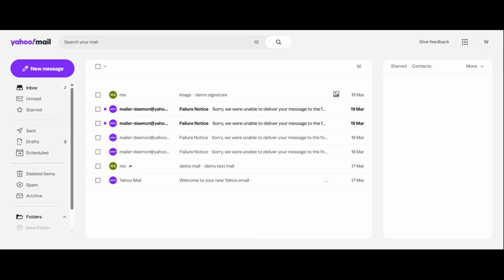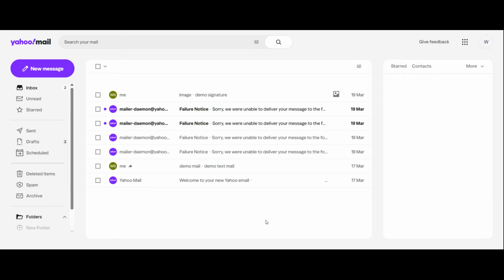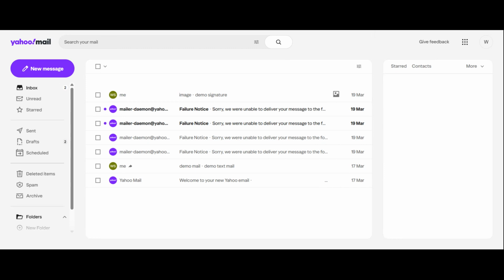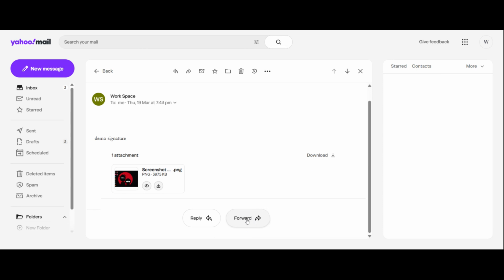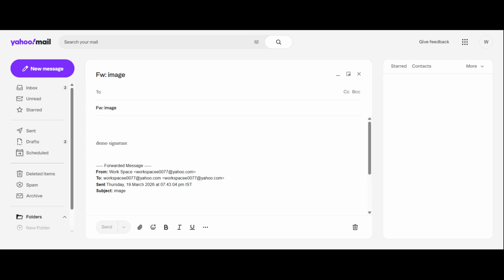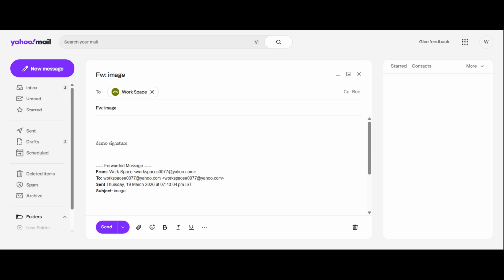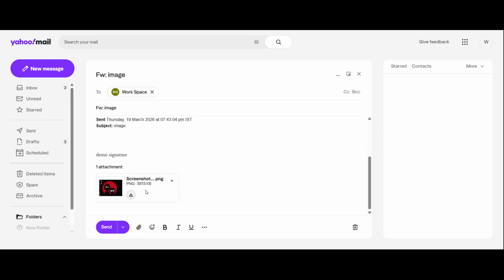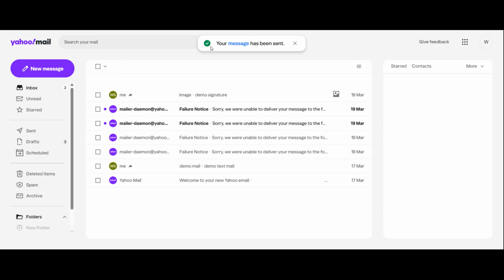How To Forward Attachment On Yahoo Mail (2026 Easy Guide)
Learn how to forward an attachment on Yahoo Mail in just a few simple steps. This quick guide shows you how to open the email, click forward, enter the recipient, and send it successfully.

Timestamps
0:00 Intro
0:18 Open Yahoo Mail and find the email with the attachment
0:40 Click Forward and add the recipient’s email address
1:11 Review the message and send the forwarded attachment
1:29 Outro